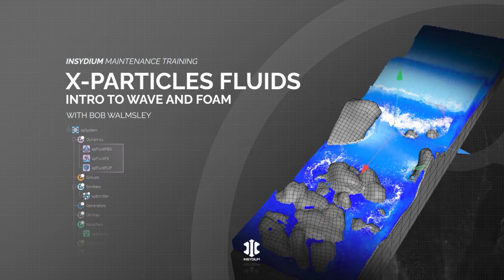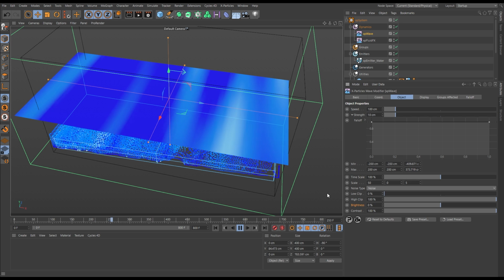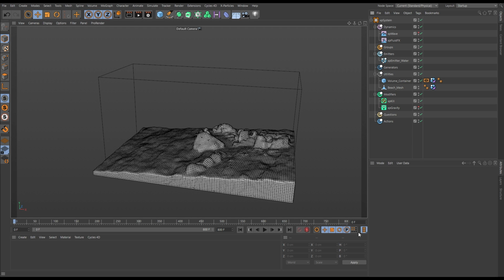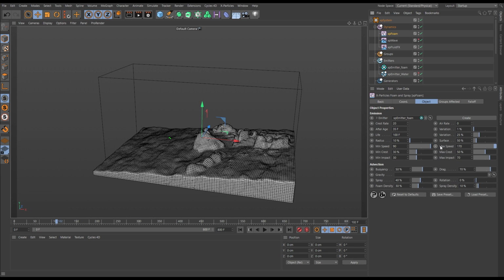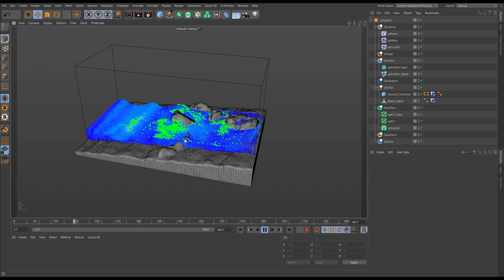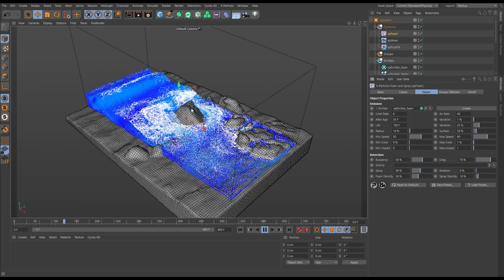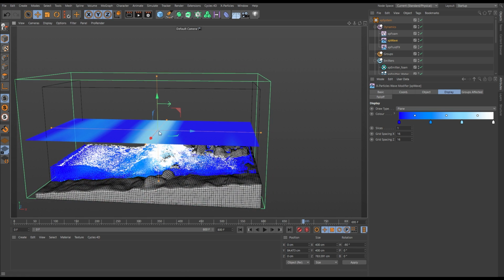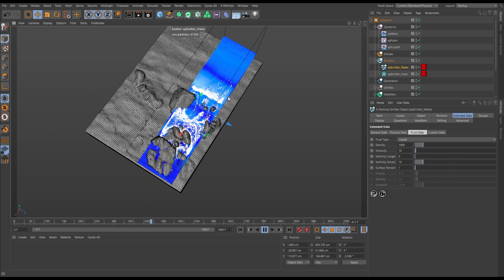Maintenance Training - Dynamics - Fluids - Series 3 - Intro to Wave and Foam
An introduction and overview of the wave and foam modifiers.

Set up a beach scene with crashing waves.

Create foam and spray particles for added detail.

*This Maintenance Training video was recorded using Cinema 4D R21 and X-Particles Build 895.
The hardware it was recorded on was an Intel i7 7820X at 3.60 GHz, 64GB RAM, with an Nvidia GTX 1080ti.